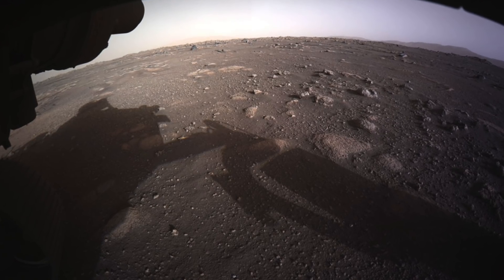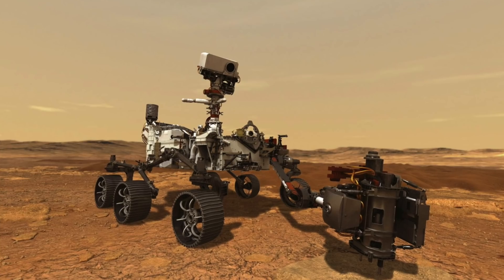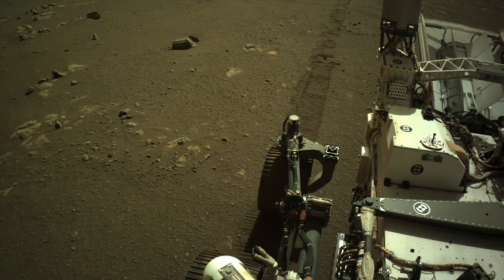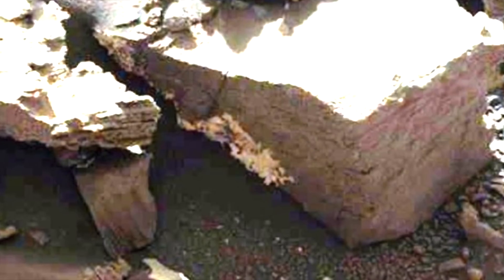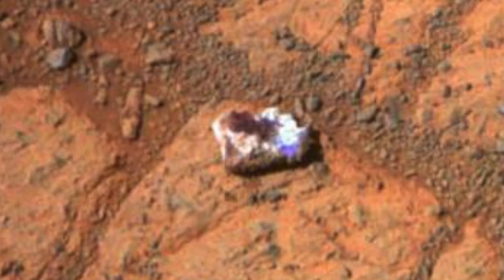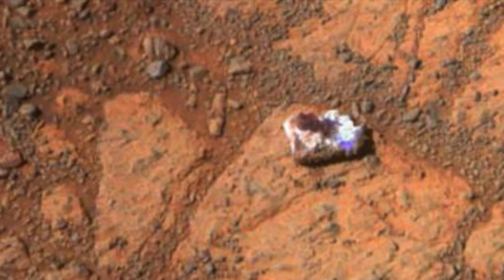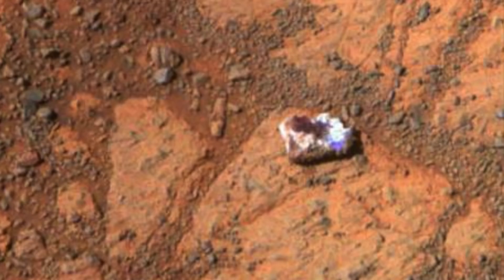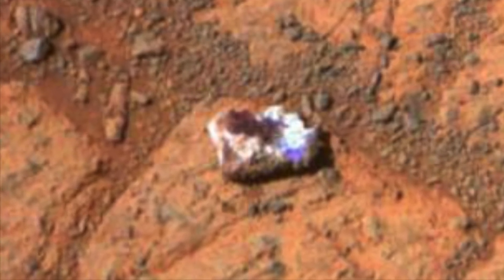Physicist Says That NASA's Curiosity Rover Just Revealed That Something Is Growing On Mars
Physicist says that NASA's Curiosity Rover just revealed that something is growing on Mars. Today, we take a look at what this rover just detected on Mars.

The goal of many space agencies is to explore the martian surface, and identify if there any life currently on or underneath the planets surface. Various Mars rovers have made discoveries that have helped us better understand Mars terrain, weather and overall environment. These rovers even have onboard laboratories, meaning they can conduct a variety of different experiments while on the red planet. NASA said the following on their website.